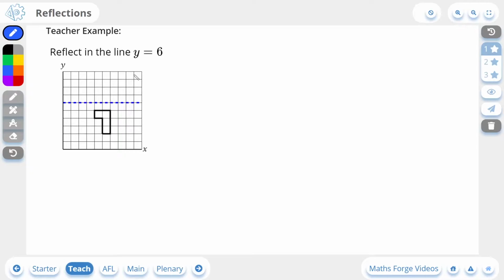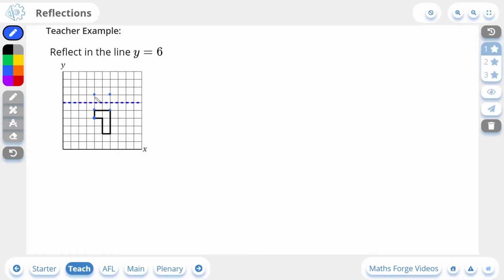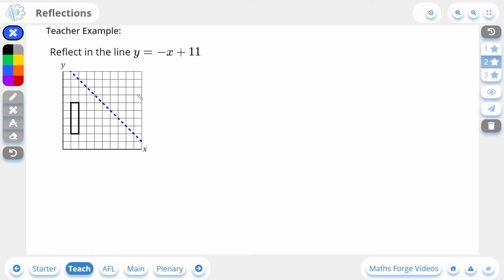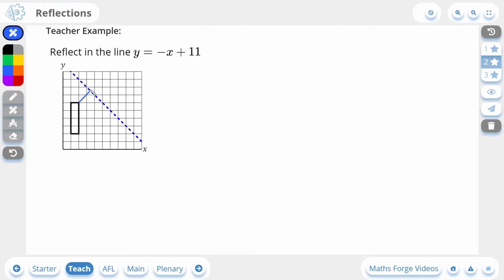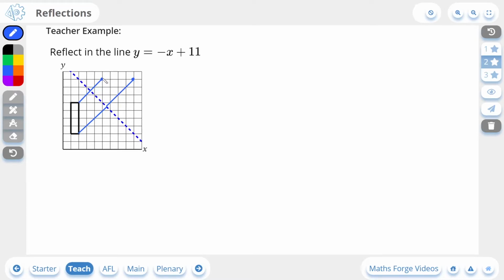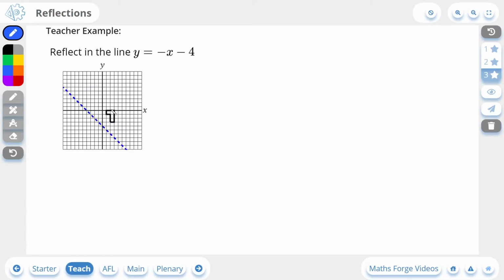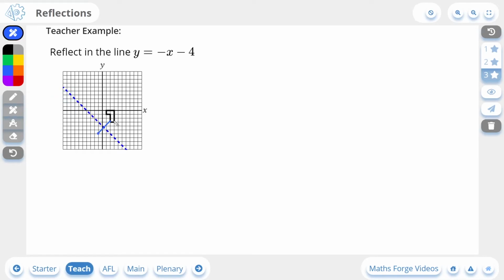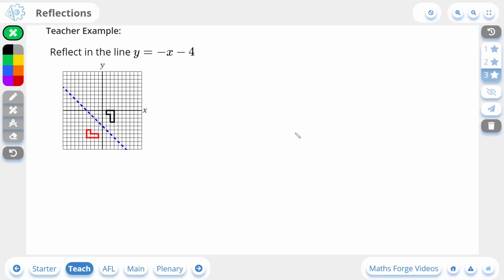Reflections - Geometry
Maths Forge brings you a lesson on how to reflect shapes.

Reflections,
Reflect,
Reflect a shape,
Mirror line,
Mirror lines,